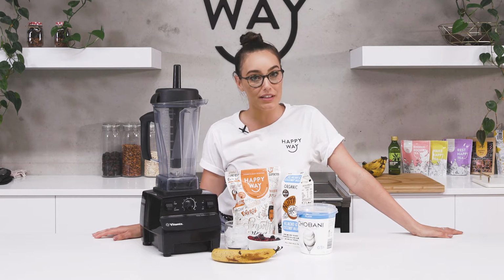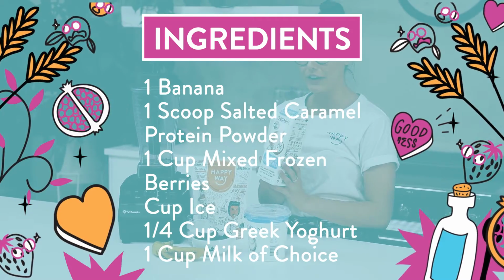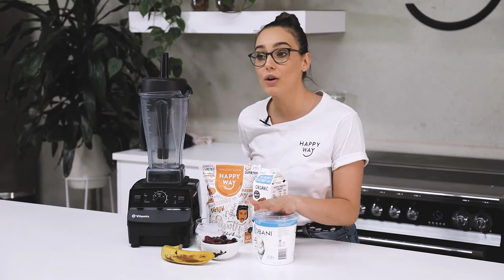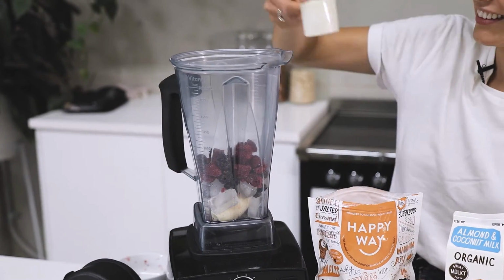Salted Caramel, Banana & Mixed Berry Smoothie | HAPPY WAY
INGREDIENTS:

1 Banana
1 Scoop Salted Caramel Protein
1 cup Mixed Frozen Berries
i Cup Ice
1/4 Cup Greek Yoghurt
1 cup Milk of Choice